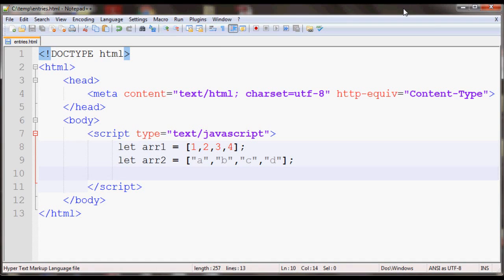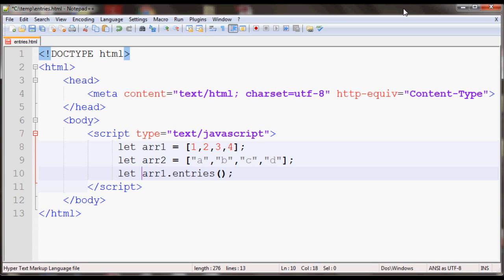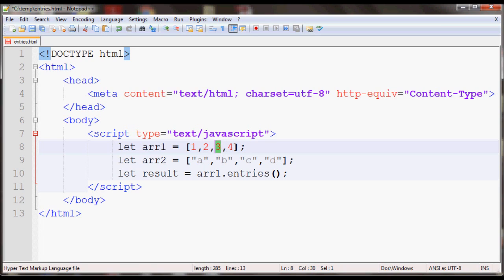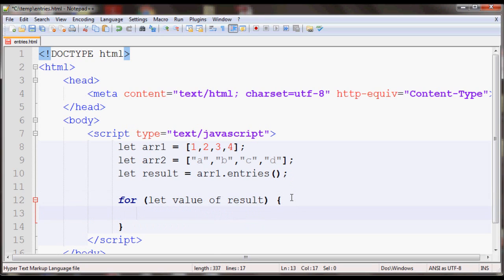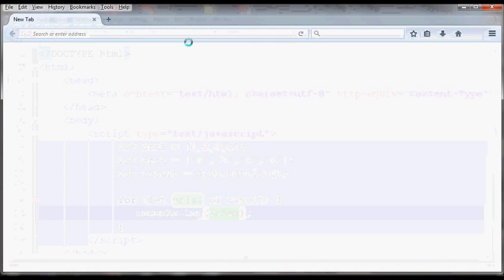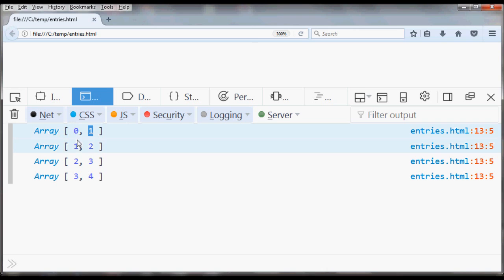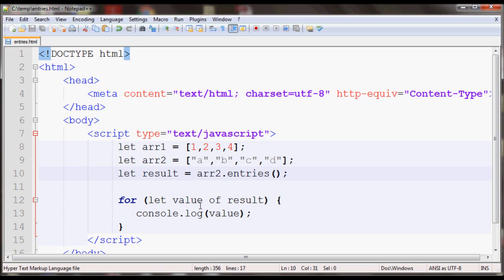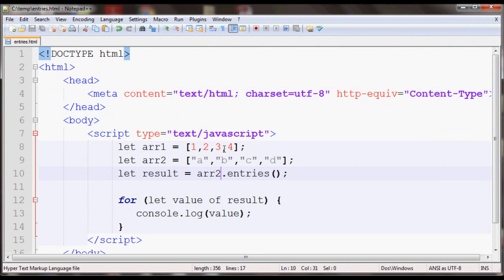Entries Method in JavaScript Arrays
entries() is a function of arrays in javascript that returns object that
contains key/value pairs for each index in an array

array.entries()

its return value is a new Array object